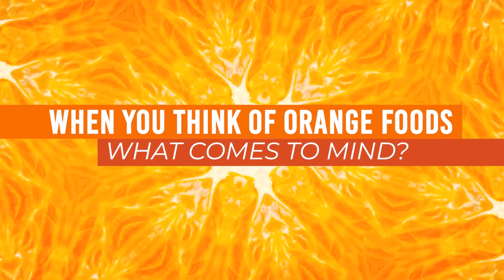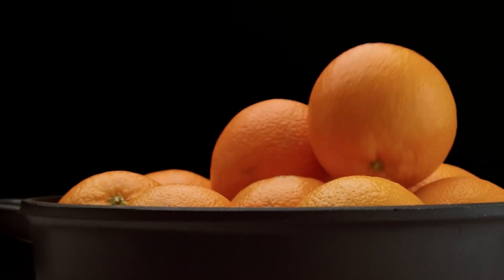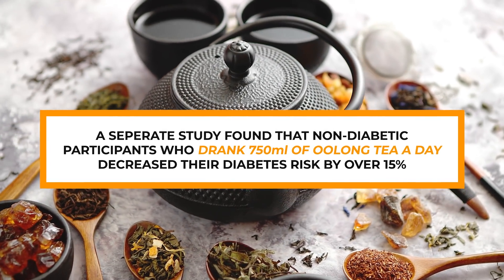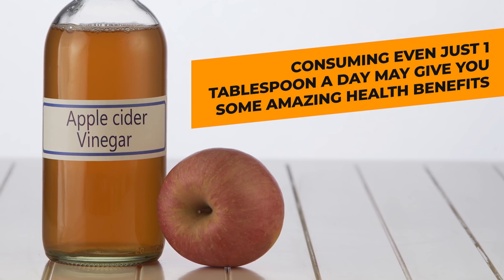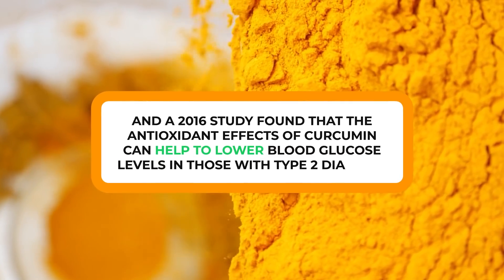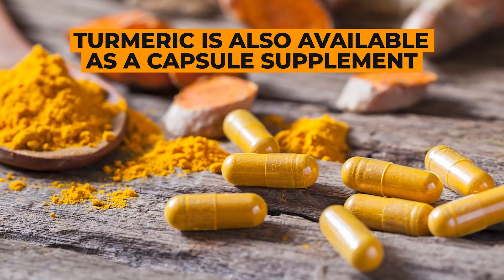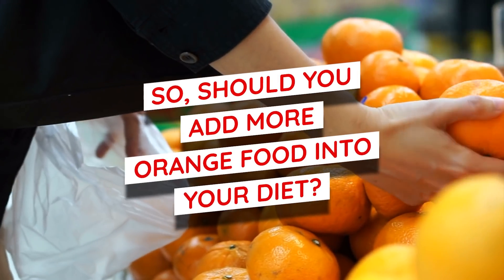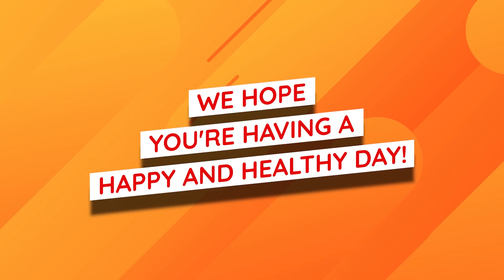10 Amazing Orange Foods That Reduce Blood Sugar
Can certain orange foods actually have a positive impact on blood sugar?

There are actually many orange foods that can reduce your glucose levels. That’s why we’re about to take a close look at the top 10 ORANGE foods which can help you better manage your carbohydrates.

1) So while you’ll get plenty of sugar and carb content with 1 orange, the fiber and protein within can both help to slow the introduction of glucose into your bloodstream.

2) A typical carrot has 6 grams of total carbohydrate, it also contains nearly 2 grams of fiber.  This helps to balance the carb load inside your body.

3) A recent study found that diabetic subjects who drank 1 liter of oolong tea per day for 30 days decreased their average glucose levels by over 3%.

4) Studies show that two tablespoons of apple cider vinegar a day may lower your fasting blood sugar by 4 percent.

5) 1 cup of pumpkin contains 4 grams of sugar, but 3 grams of fiber.  That means you’ll digest this sweet squash slowly, and you won’t experience a blood sugar spike.

6) A 2016 study found that the antioxidant effects of curcumin can help to lower blood glucose levels in those with type 2 diabetes.

7) Sweet potatoes may sound starchy, like their white counterparts, but these orange-hued taters have four grams of fiber per cup, which helps to reduce your blood sugar levels.

8) Four apricots have 3 grams of fiber, which is quite beneficial for blood sugar control.

9) The cantaloupe is a strong source of not only B vitamins, but also fiber and electrolytes.  Plus, it’s a low glycemic fruit.

10) Curry powder may aid blood sugar control is because it keeps you fuller for longer.
And did you know that consuming curry itself may help to lower your blood sugar significantly?